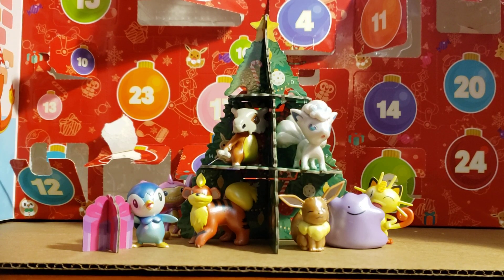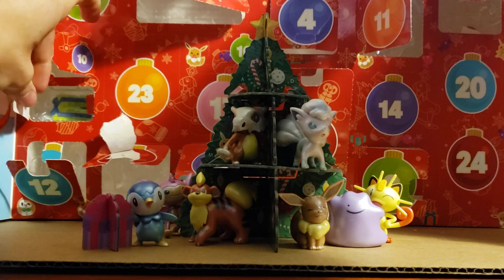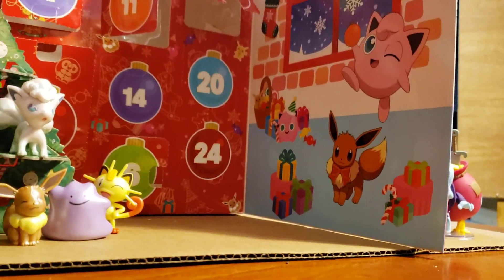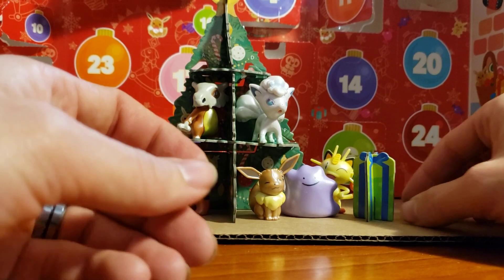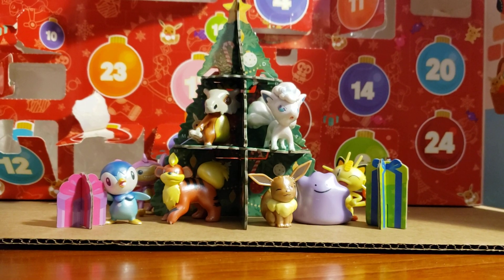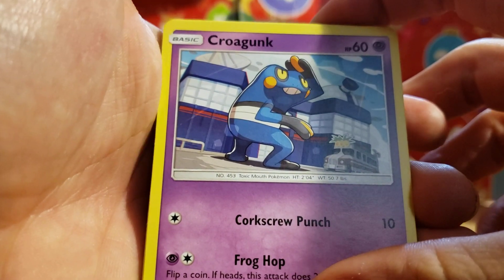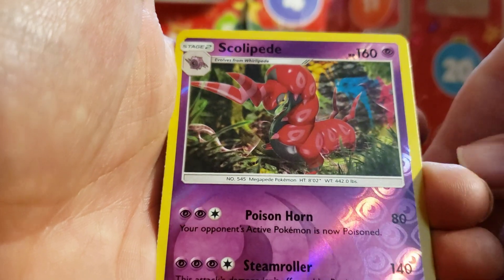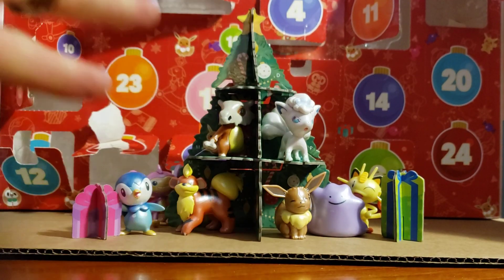pokemon calendar day 13